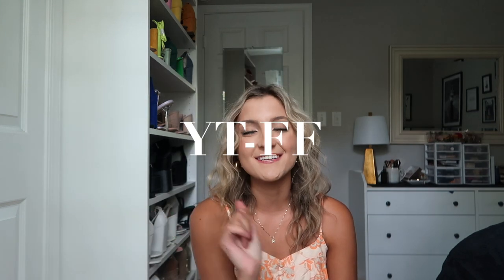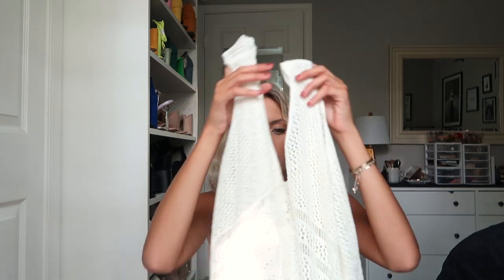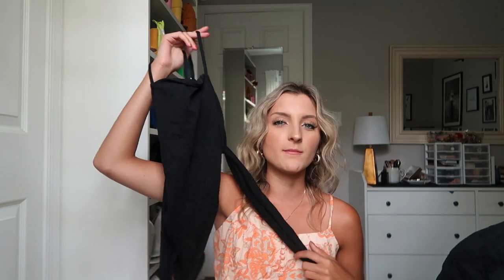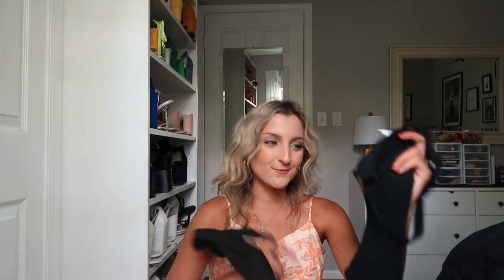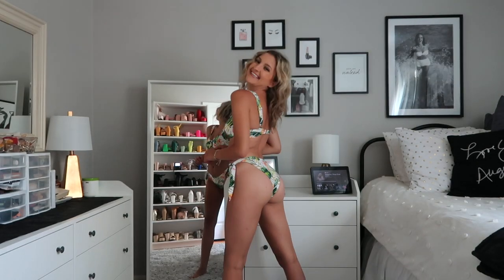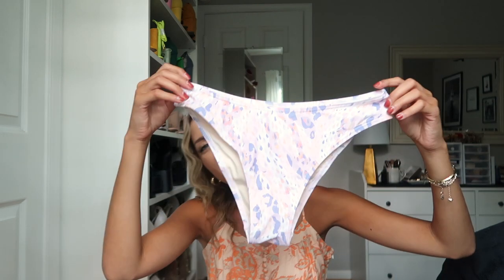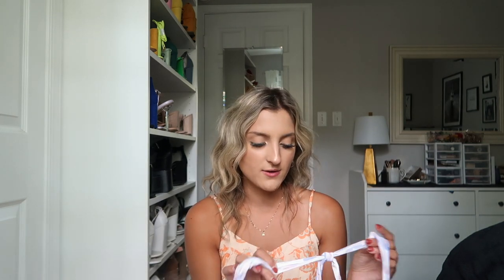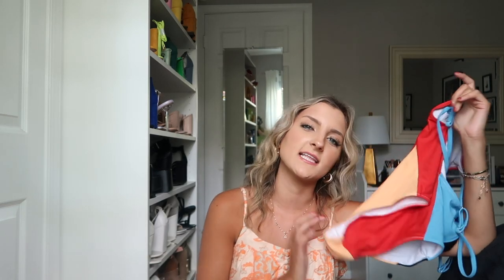CUPSHE BIKINI TRY ON HAUL SUMMER 2021 // reviewing cupshe swimsuits + coupon code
It's that time of the month where I sit down and share the latest arrivals from Cupshe! These videos get such a positive response from you guys so I'm thrilled to be back with another today. I'm trying on some adorable swimsuits + sharing my discount code and links to shop below.

I'd love to roll out a high-end series but need suggestions on companies to partner with. Enjoy! xoxo

★ DISCOUNT CODE: YT-FF (10% off all products; Minimum purchase of $70.00)
★ SIZING: chest-34B, waist-25 inches, height-5'3

▷▷ITEMS MENTIONED▷▷
1). Orange Raven Paisley Slip Dress
2). Rose Gold Bastille Wide Strap Slide Sandals
3). Sleeveless V-Neck Cover Up
4). Colorblocked V-Neck One Piece Swimsuit
5). Sabrina Black Tank Low Waisted Bikini
6). Kelsey Animal Print O Ring Bikini
7). Elsie Tropical Underwire Tie Side Bikini
8). Lauren Belted Bandeau One Piece Swimsuit